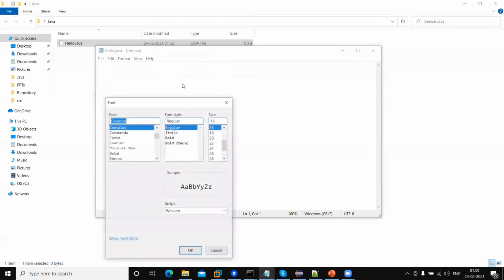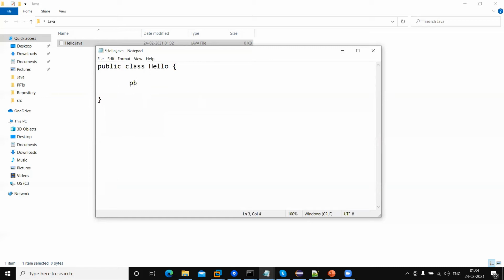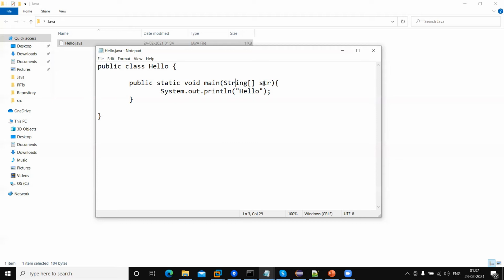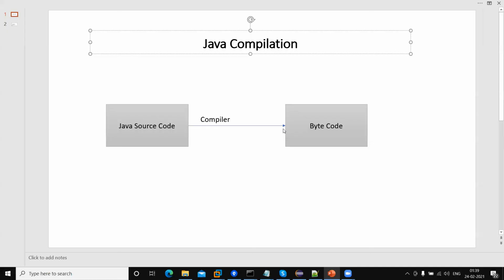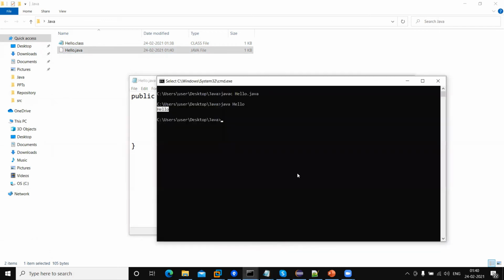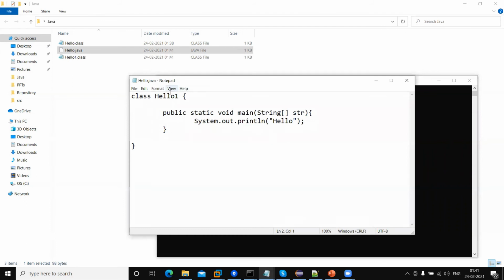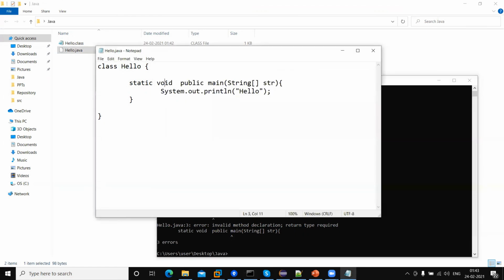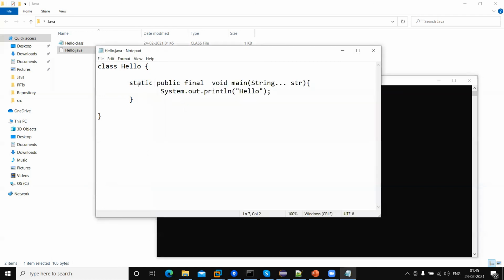#3 Java First program || How many ways we create Java Program || Java Tutorials #3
In this video you will learn how to create Java program, how to compile and execute.

How many ways we can create main method.

Can we create Java Class name and file name same ?